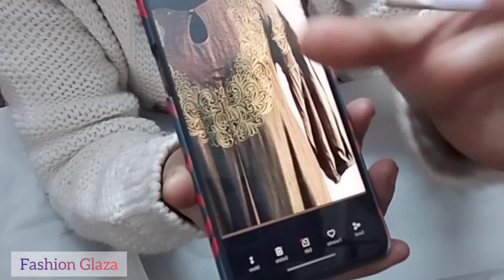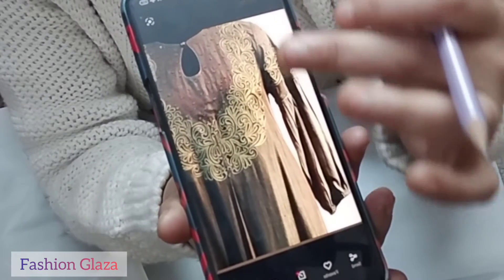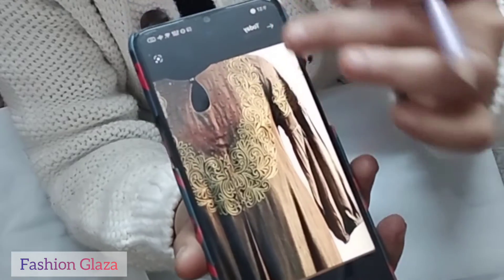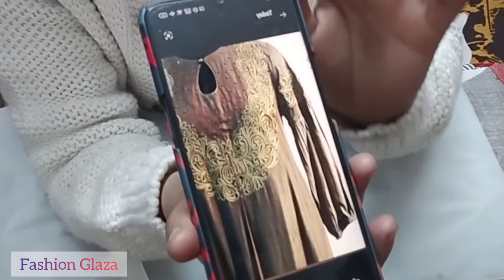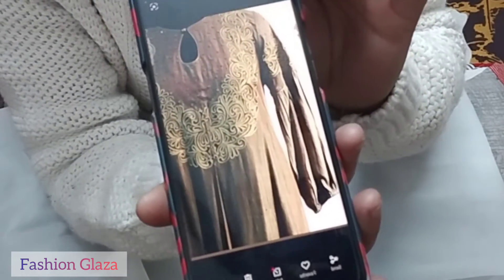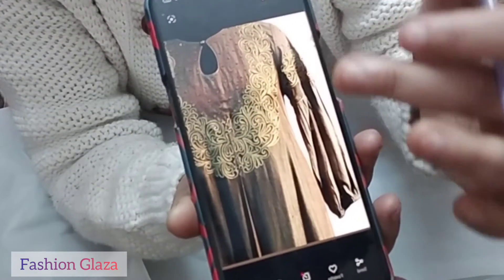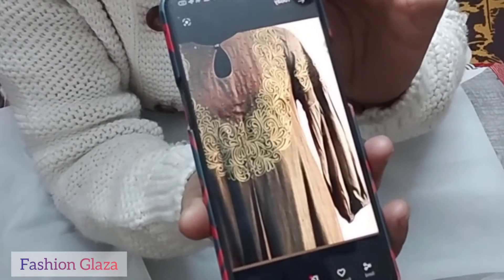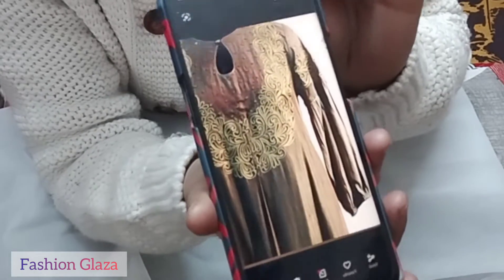Embroidery design Trase Making Class Free @FashionGlaza| Online Course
Embroidery design Trase Making Class Free ‎@Fashion Glaza | Online Course